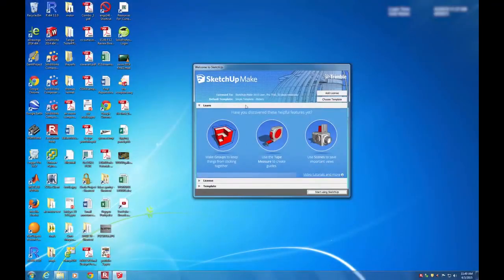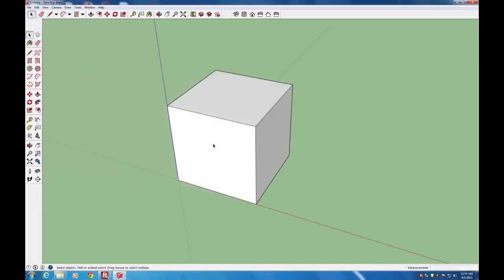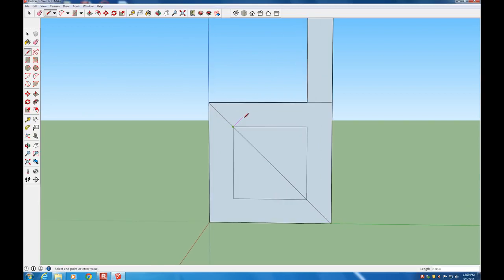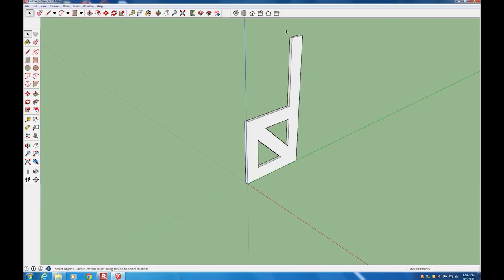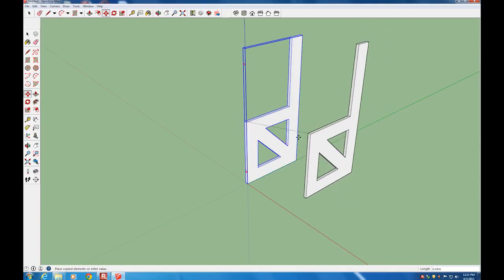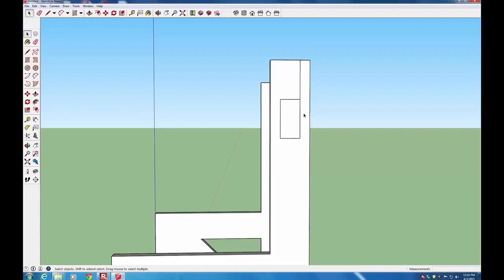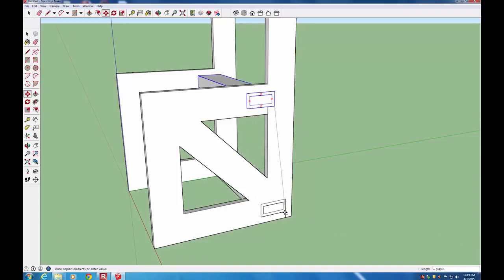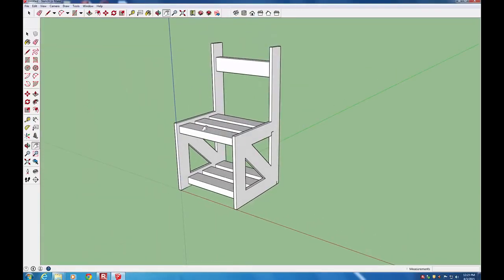How to use Sketchup beginner tutorial @!